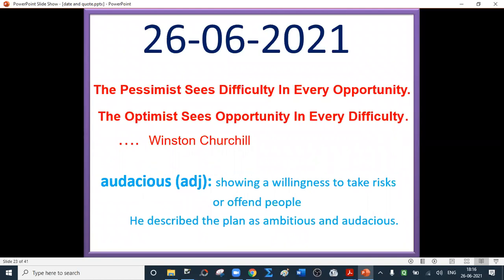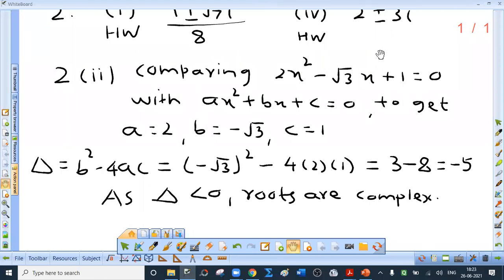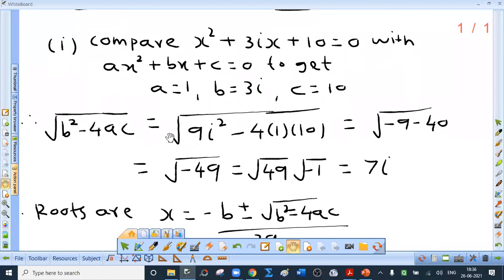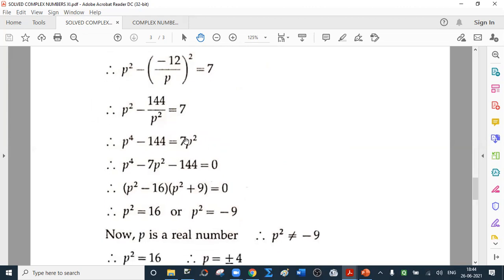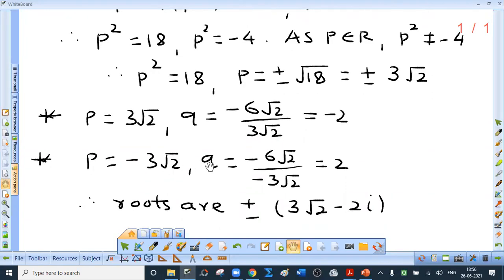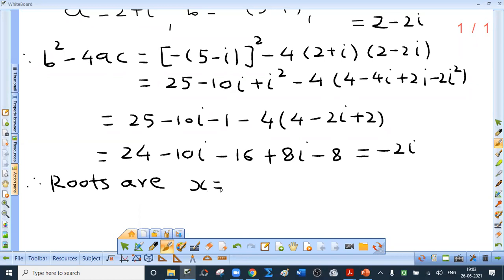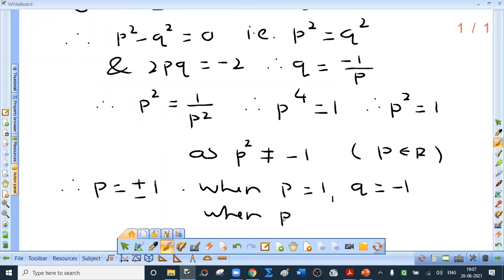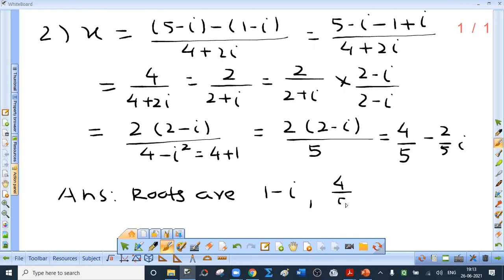COMPLEX NUMBERS 5